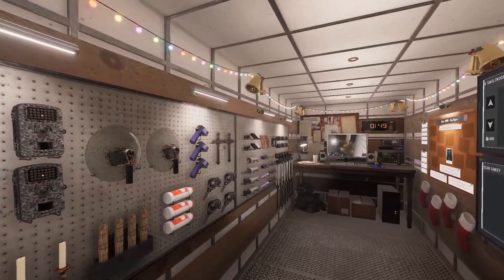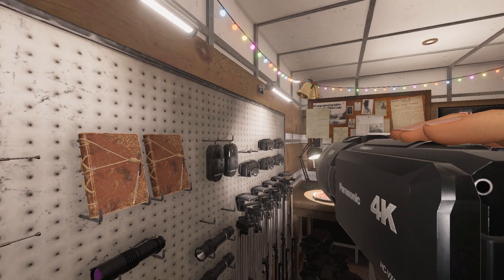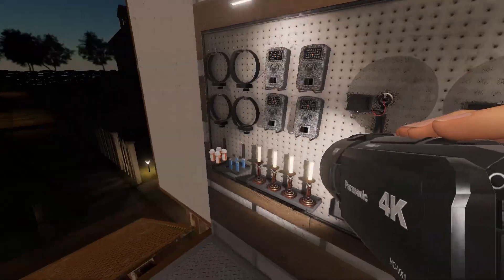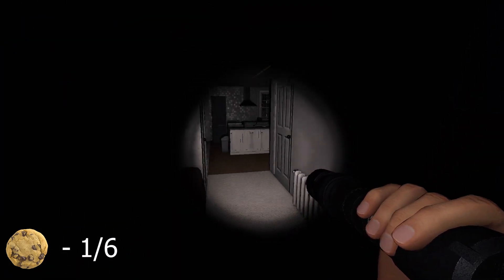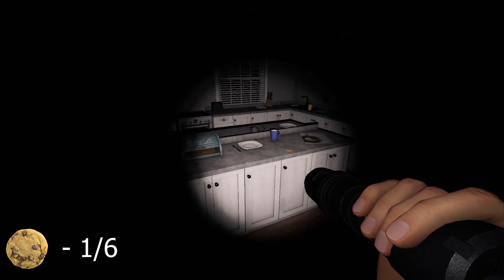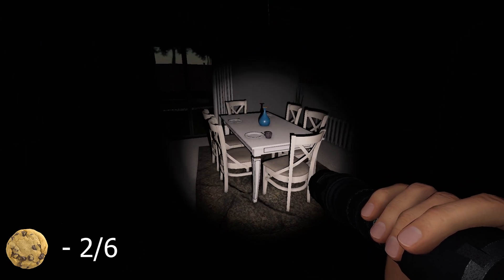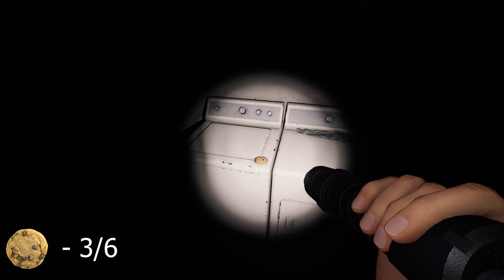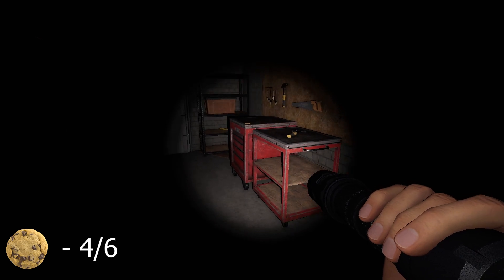ALL Tanglewood Cookie Spawns | Phasmophobia (Holiday Event 2022)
In this video (guide) I showcase where the 6 cookies are located at Tanglewood.